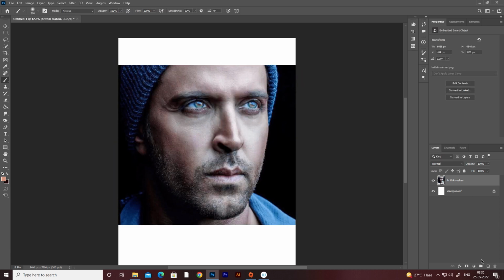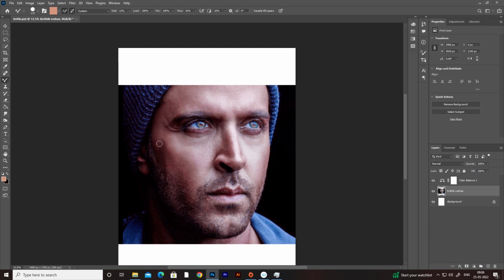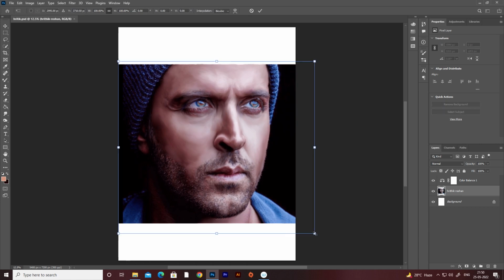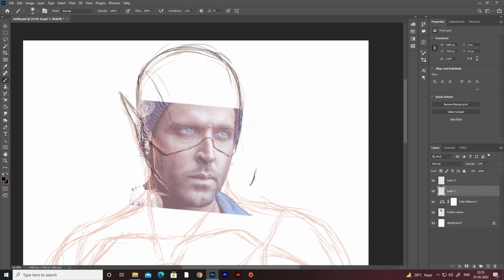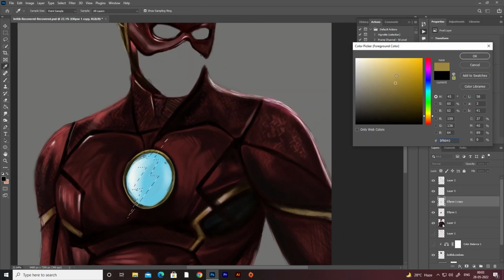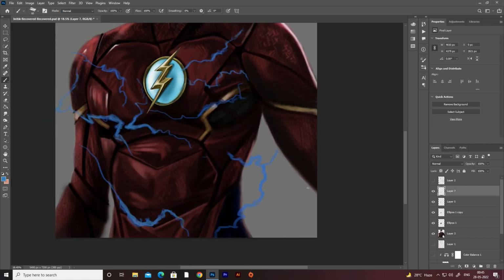Flash manipulation | Photoshop painting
Hi, In this video I draw an Indian version of Flash  in photoshop basically I don't have editing skill so I edit my images with my art skill .

do comment so I will be in touch with you.

from 2:05